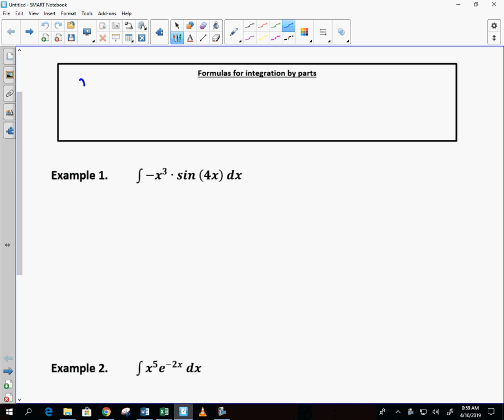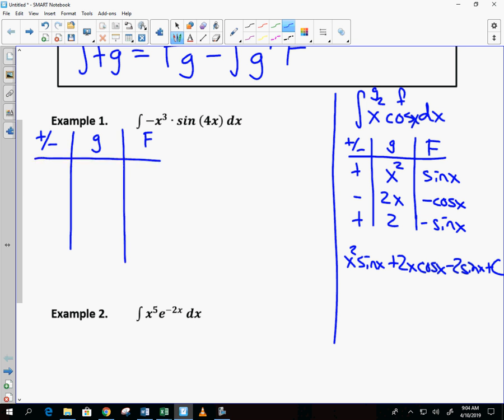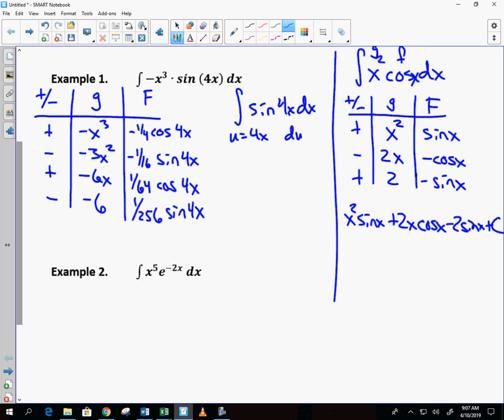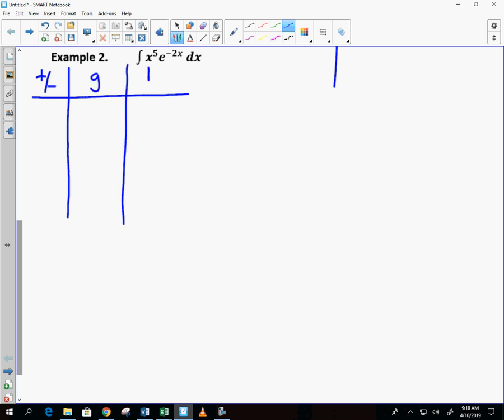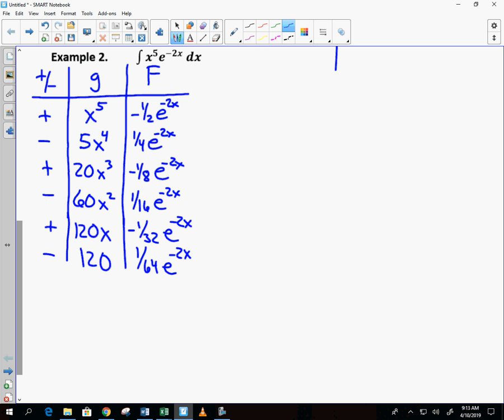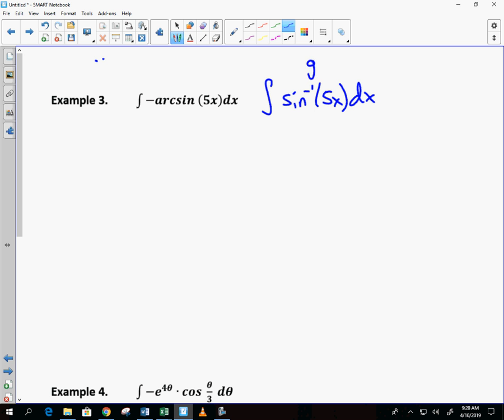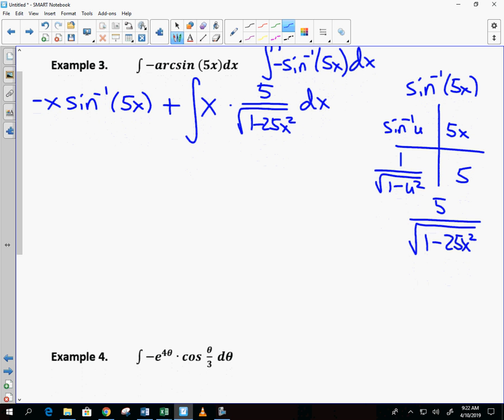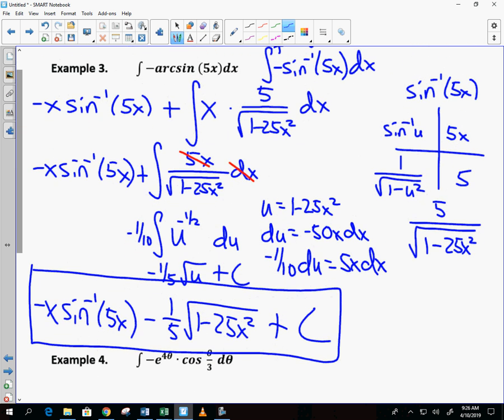Calculus Unit 8 Notes Integration by Partial Fractions Day 1 2019